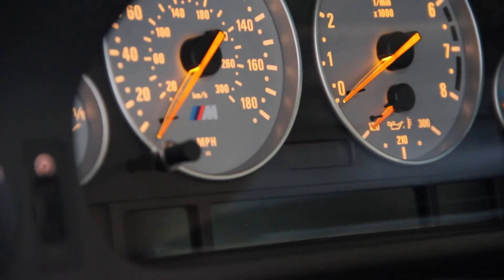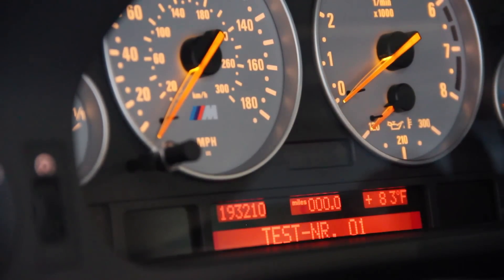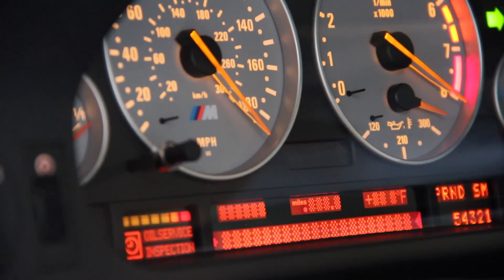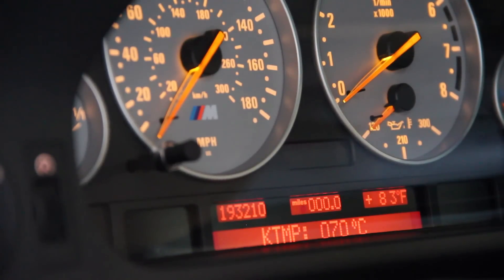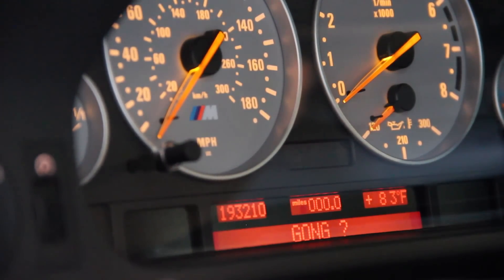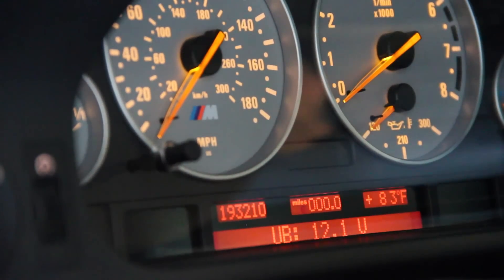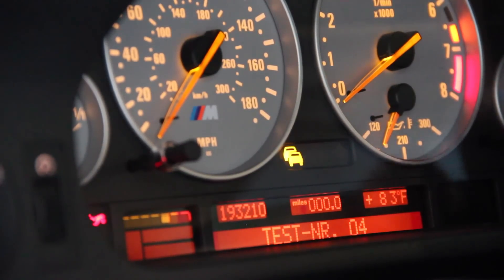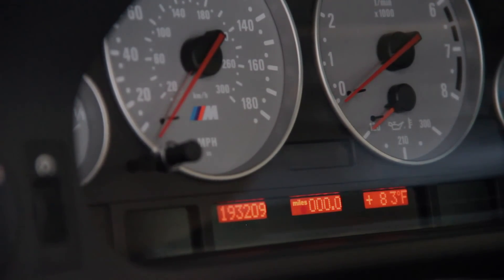BMW E39 High OBC Menu How-To (Diagnostics)